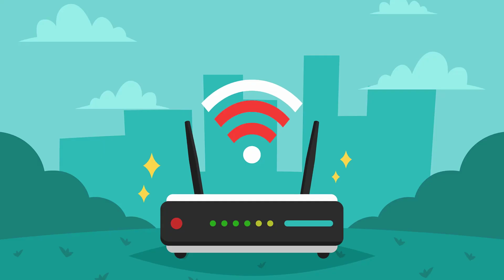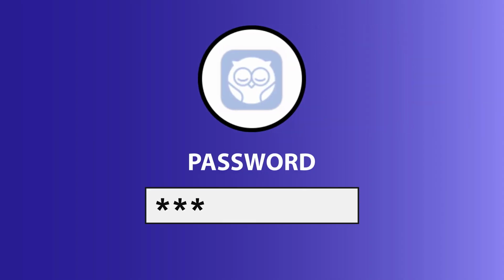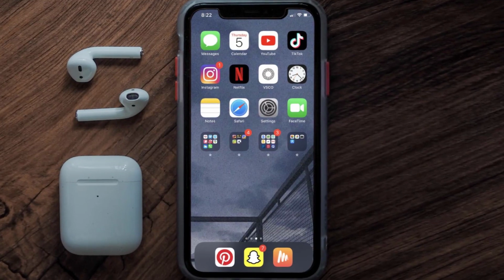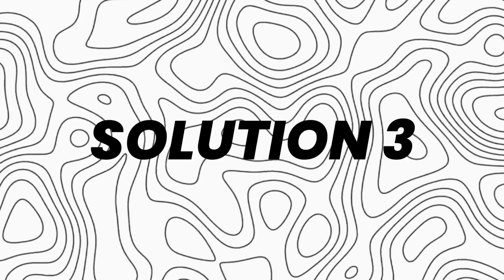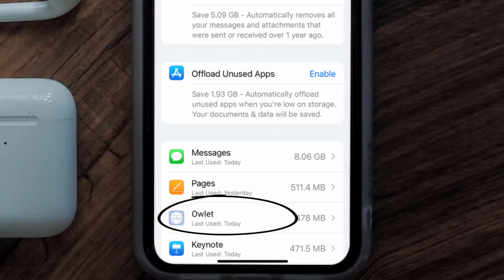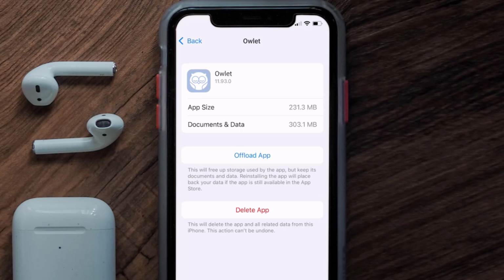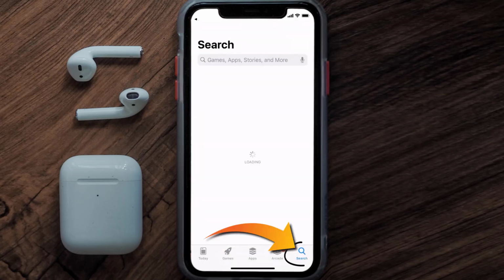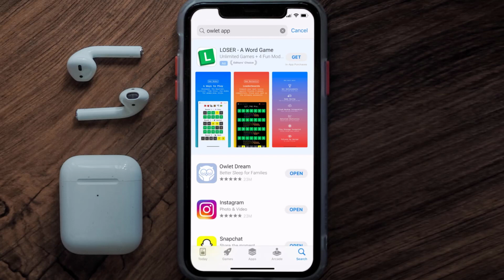Owlet App Won't Let Me Log In: How to Fix Owlet App Won't Let Me Log In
In this video, I'll show you How to Fix Owlet App Won't Let Me Log In. This is the easiest and fastest way to Fix Owlet App Won't Let Me Log In. Make sure you watch until the end of this video to find out How to Fix Owlet App Won't Let Me Log In on Android and iPhone. These methods work on Android as well as iOS 11, iOS 12, iOS 13, iOS 15 and iOS 16. Hope you enjoy!

Video Parts:
00:00 Intro: How to Fix Owlet App Won't Let Me Log In
00:08 1.Solution: Check Internet Connection for Owlet App
00:38 2.Solution: Updating Owlet Mobile App
00:59 3.Solution: Clearing Owlet Mobile App Cache Files
01:27 4.Solution: Reinstalling Owlet Mobile App
01:51 Outro: Ending

Topics Covered:
Owlet App Won't Let Me Log In
Owlet app won t let me log in samsung
Owlet app won t let me log in reddit
Owlet app won t let me log in iphone
Owlet app won t let me log in ios
Owlet app won t let me log in android
owlet app not working on iphone
owlet app down today
owlet app not showing readings
Why is my Owlet app not working?
What happened to Owlet app?
Why is my Owlet not registering?
Does Owlet still work without app?
Owlet app
Owlet